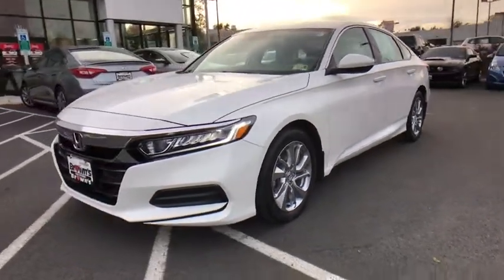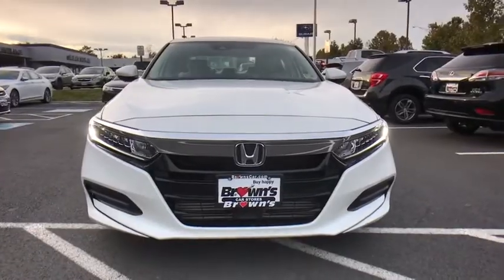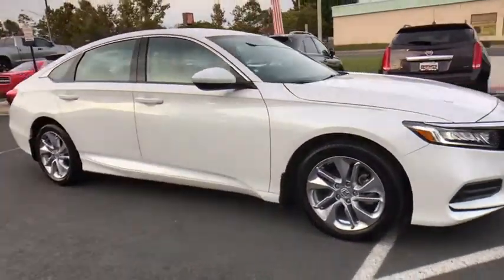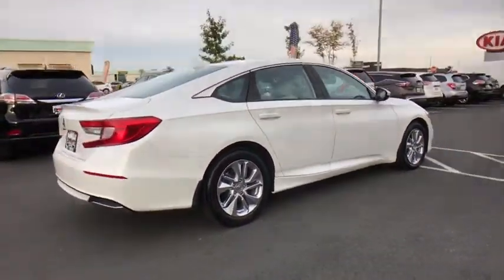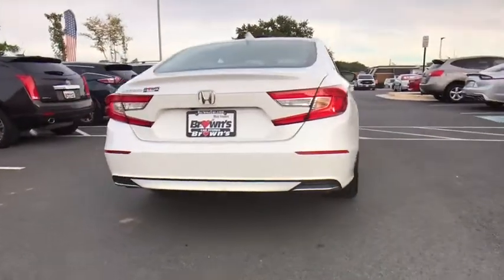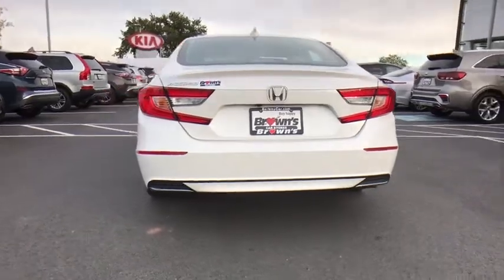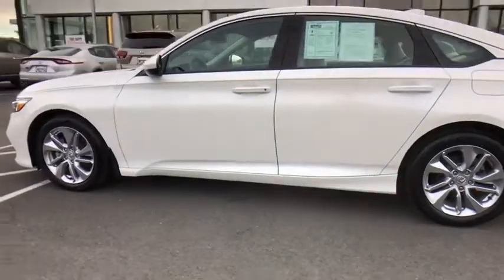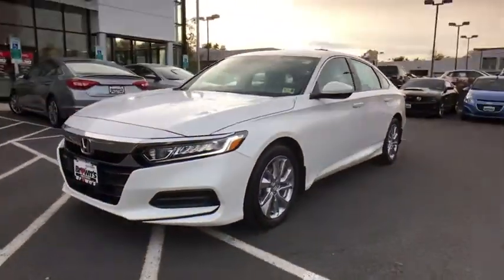2018 Honda Accord Sedan Chantilly, Fairfax, Woodbridge, Springfield, Manassas, VA A4840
Platinum White Pearl Used 2018 Honda Accord Sedan available in Manassas, Virginia at Browns Manassas Kia. Servicing the Chantilly, Fairfax, Woodbridge, Springfield VA area.
2018 Honda Accord Sedan LX 1.5T - Stock#: A4840 - VIN#: 1HGCV1F1XJA066217

** ONE OWNER ** NO ACCIDENT** Engine: 1.5t I-4 Dohc 16-valve Turbocharged Vtec * 3.24 Axle Ratio * Front-Wheel Drive* Single Stainless Steel Exhaust* Electric Power-assist Speed-sensing*Radio: 160-watt Am/fm Audio System*-inc: 4 Speakers, 7' Wvga (800x480) Screen W/customizable Feature Settings, Bluetooth Hands free link, Bluetooth Streaming Audio, Pandora Compatibility, Radio Data System (rds), Speed-sensitive Volume Compensation (svc), Usb Audio Interface W/1.0-amp Port In Front, Illuminated Steering Wheel-mounted Audio Controls And Fin-type Roof-mounted Antenna*Speed Sensitive Variable Intermittent Wipers* Galvanized Steel/aluminum Panels* Clear coat Paint* Fixed Rear Window W/defroster* Body-colored Power Side Mirrors W/manual Folding* Body-colored Front Bumper* Chrome Side Windows Trim And Black Front Windshield Trim * Light Tinted Glass* Trunk Rear Cargo Access* Steel Spare Wheel* Compact Spare Tire Mounted Inside Under Cargo* Wheels: 17' Silver-painted Alloy* Chrome Grille* Body-colored Rear Bumper* Tires: 225/50r17 As* Body-colored Door Handles* Led Brake lights* Fully Automatic Projector Beam Led Low Beam Daytime Running Auto Hig AND MUCH MORE... BUY HAPPY - BUY FROM BROWN'S KIA... PLEASE CALL FOR A NO-OBLIGATION TEST DRIVE TODAY!
Trip Computer,Perimeter Alarm,Full Folding Bench Front Facing Fold Forward Seatback Rear Seat,VSA Electronic Stability Control (ESC),ABS And Driveline Traction Control,Electric Power-Assist Speed-Sensing Steering,Chrome Side Windows Trim and Black Front Windshield Trim,Engine Immobilizer,Chrome Grille,Glove Box,Manual Adjustable Front Head Restraints and Manual Adjustable Rear Head Restraints,Engine: 1.5T I-4 DOHC 16-Valve Turbocharged VTEC,Trunk Rear Cargo Access,14.8 Gal. Fuel Tank,Dual Stage Driver And Passenger Front Airbags,Front Center Armrest and Rear Center Armrest,Carpet Floor Trim and Carpet Trunk Lid/Rear Cargo Door Trim,Radio: 160-Watt AM/FM Audio System -inc: 4 speakers 7' WVGA (800x480) screen w/customizable feature settings Bluetooth HandsFreeLink Bluetooth streaming audio Pandora compatibility radio data system (RDS) speed-sensitive volume compensation (SVC) USB audio interface w/1.0-amp port in front illuminated steering wheel-mounted audio controls and fin-type roof-mounted antenna,Instrument Panel Covered Bin Driver / Passenger And Rear Door Bins,Driver And Passenger Visor Vanity Mirrors w/Driver And Passenger Illumination,1 LCD Monitor In The Front,Body-Colored Rear Bumper,LED Brakelights,Air Filtration,Power 1st Row Windows w/Driver And Passenger 1-Touch Up/Down,Power Rear Windows,Remote Releases -Inc: Power Cargo Access,Proximity Key For Push Button Start Only,Side Impact Beams,Outboard Front Lap And Shoulder Safety Belts -inc: Rear Center 3 Point Height Adjusters and Pretensioners,Distance Pacing w/Traffic Stop-Go,4-Wheel Disc Brakes w/4-Wheel ABS Front Vented Discs Brake Assist Hill Hold Control and Electric Parking Brake,Gas-Pressurized Shock Absorbers,Fixed Rear Window w/Defroster,Dual Stage Driver And Passenger Seat-Mounted Side Airbags,Delayed Accessory Power,Front-Wheel Drive,Full Cloth Headliner,Galvanized Steel/Aluminum Panels,Interior Trim -inc: Piano Black Instrument Panel Insert Piano Black Door Panel Insert and Metal-Look Interior Accents,Gauges -inc: Speedometer Odometer Engine Coolant Temp Tachometer Trip Odometer and Trip Computer,3.24 Axle Ratio,Day-Night Rearview Mirror,4-Way Passenger Seat -inc: Manual Recline and Fore/Aft Movement,Compact Spare Tire Mounted Inside Under Cargo,Full Floor Console w/Covered Storage Mini Overhead Console w/Storage and 2 12V DC Power Outlets,Back-Up Camera,Cargo Area Concealed Storage,Single Stainless Steel Exhaust,Rear Child Safety Locks,Power Fuel Flap Locking Type,Curtain 1st And 2nd Row Airbags,Driver And Passenger Knee Airbag,Tires: 225/50R17 AS,Airbag Occupancy Sensor,Digital/Analog Display,Low Tire Pressure Warning,Systems Monitor,Cargo Space Lights,Cloth Door Trim Insert,Power Door Locks w/Autolock Feature,Transmission: Continuously Variable,Speed Sensitive Variable Intermittent Wipers,Radio w/Seek-Scan and Clock,Cloth Seat Trim,Driver Foot Rest,Cruise Control w/Steering Wheel Controls,Manual Tilt/Telescoping Steering Column,Outside Temp Gauge,Full Carpet Floor Covering -inc: Carpet Front And Rear Floor Mats,Body-Colored Door Handles,Wheels: 17' Silver-Painted Alloy,Multi-Link Rear Suspension w/Coil Springs,Dual Zone Front Automat